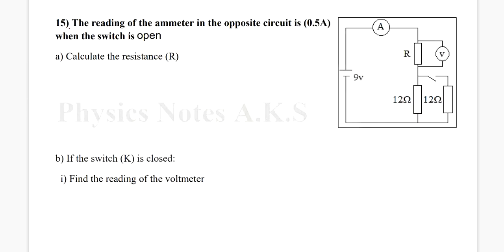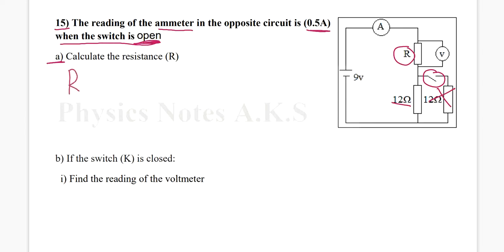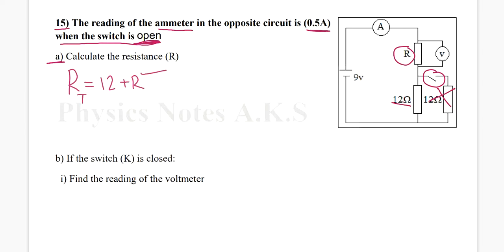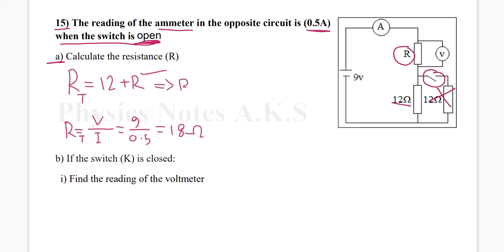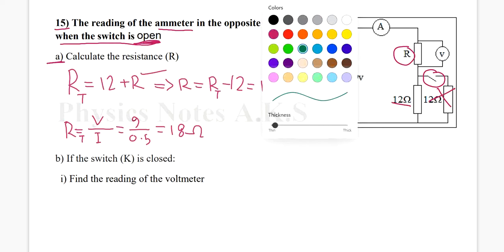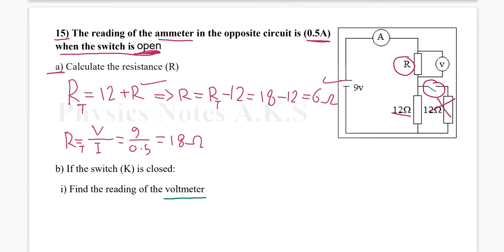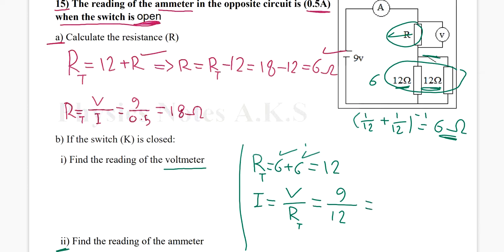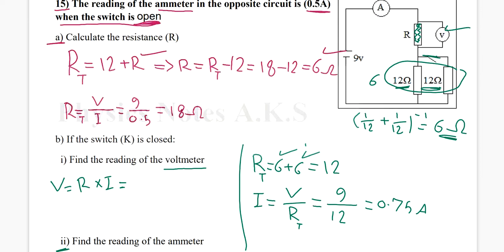15) The reading of the ammeter in the opposite circuit is (0.5A) when the switch is closed.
15) The reading of the ammeter in the opposite circuit is (0.5A) when the switch is closed.
a) Calculate the resistance (R)
b) If the switch (K) is closed:
  i) Find the reading of the voltmeter
  ii) Find the reading of the ammeter
   iii) How many resistors of (12Ω) that can be connected in parallel to make the current in the circuit (1.2A)